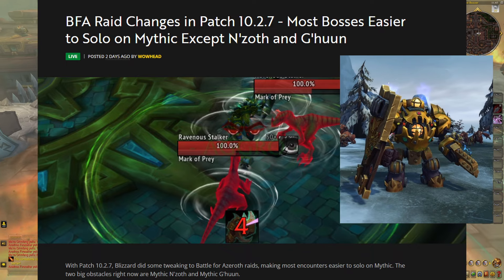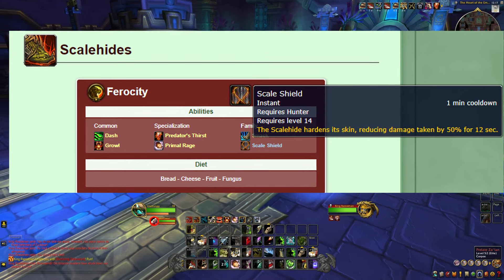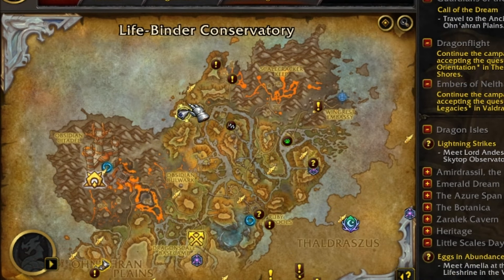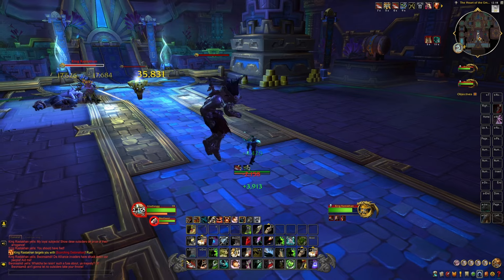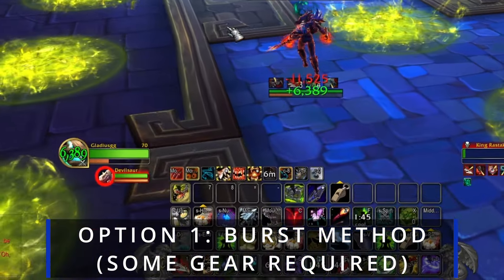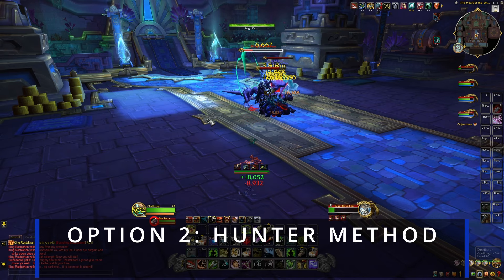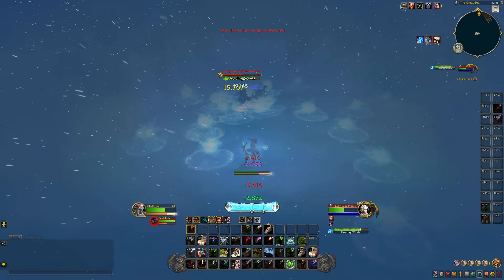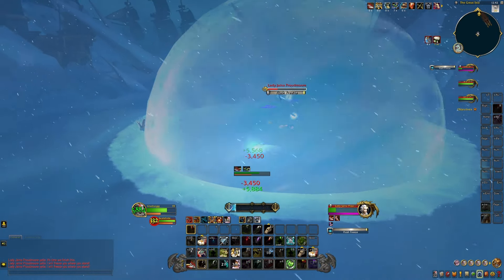BEST SOLO PET! Hunters can now SOLO farm G.M.O.D. in 10.2.7 World of Warcraft Dragonflight Season 4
This guide shows World of Warcraft Dragonflight Season 4 players how to solo farm G.M.O.D. in 10.2.7. This is is easily done with the best solo pet, scalehides. There is an easy scalehide that is quick to get called Thunder Lizard in the Waking Shores. You can see the coords for this Pet below.

Coords: valdrakken:  /way #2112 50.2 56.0 Therazal

Bronze Bullion Vendor:
Coords: valdrakken:  /way 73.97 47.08